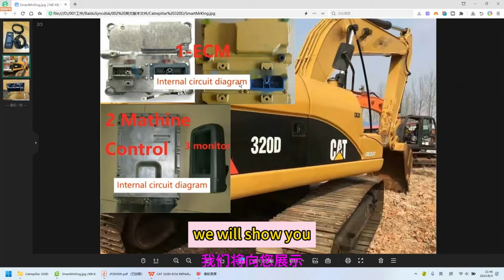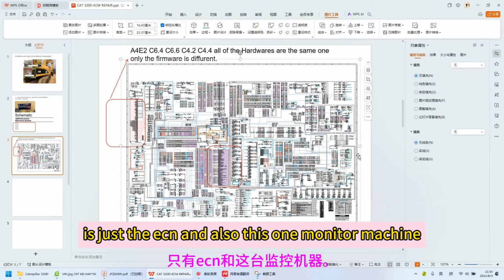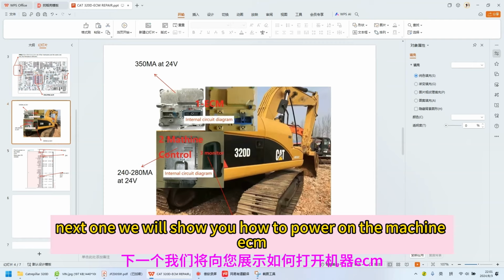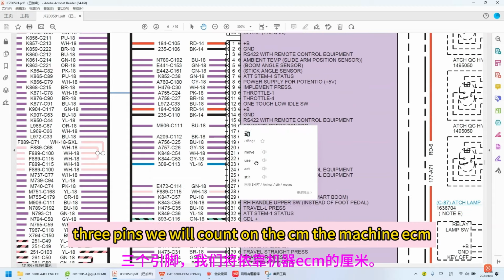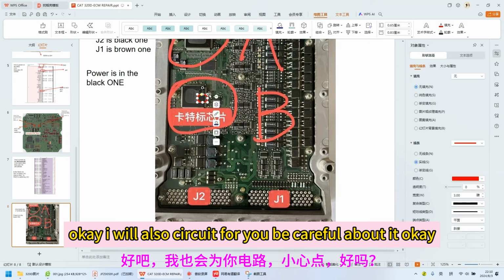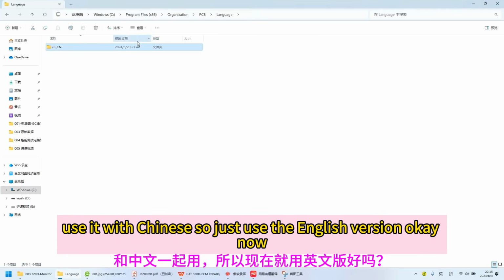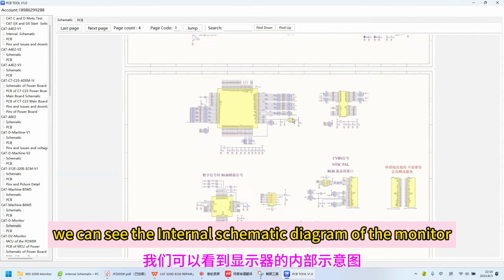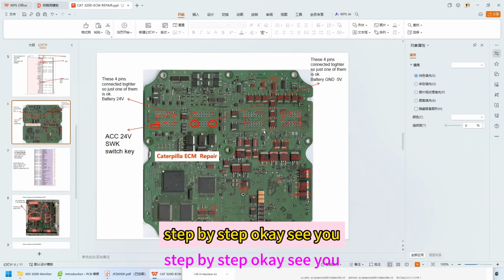caterpillar ECM repair step by step